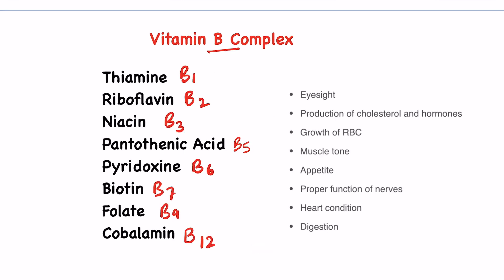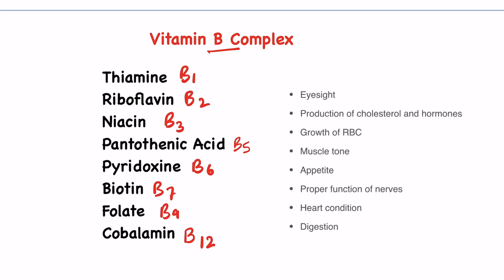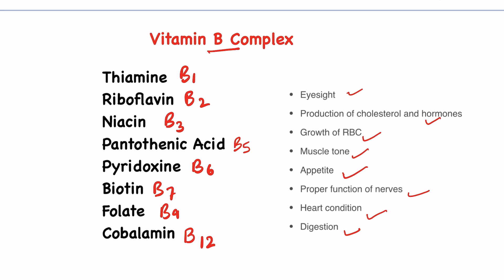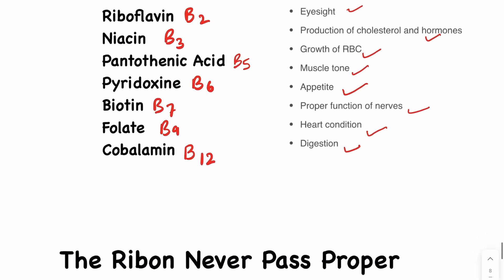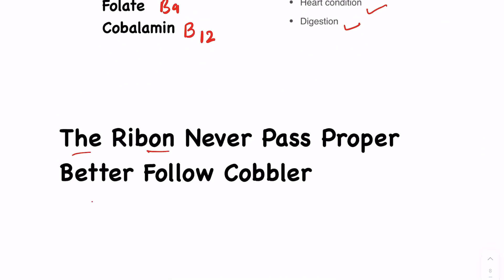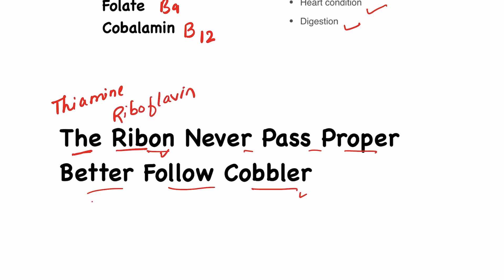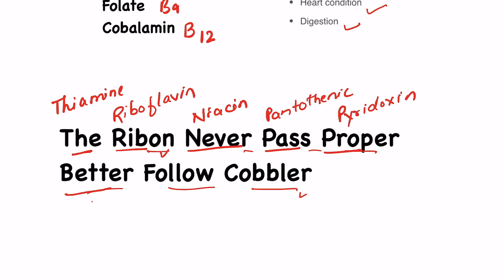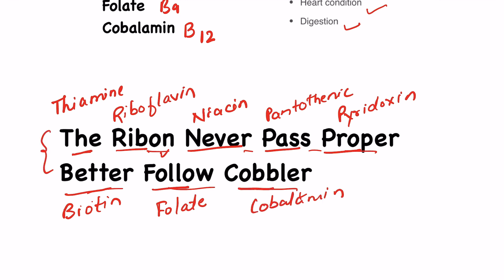8 Vitamins of Vitamin B complex Easy Trick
MEOMRY TRICK TO REMEBER eight vitamins of vitamin b complex
Trick to Remember
Vitamin B complex is a group of essential water-soluble vitamins that play crucial roles in various bodily functions. These vitamins are essential for maintaining good health and overall well-being. Let’s explore the eight B vitamins that make up the vitamin B complex:

B1 (Thiamine): Thiamine is important for energy production, nerve function, and carbohydrate metabolism.
B2 (Riboflavin): Riboflavin supports cell growth, energy production, and antioxidant activity.
B3 (Niacin): Niacin is involved in energy metabolism, skin health, and cholesterol regulation.
B5 (Pantothenic Acid): Pantothenic acid contributes to energy production and supports adrenal function.
B6 (Pyridoxine): Pyridoxine is essential for brain development, immune function, and protein metabolism.
B7 (Biotin): Biotin is crucial for healthy hair, skin, and nails, as well as energy production.
B9 (Folic Acid): Folic acid is vital for cell division, DNA synthesis, and fetal brain development during pregnancy.
B12 (Cobalamin): Cobalamin is necessary for red blood cell formation, nerve function, and DNA synthesis.